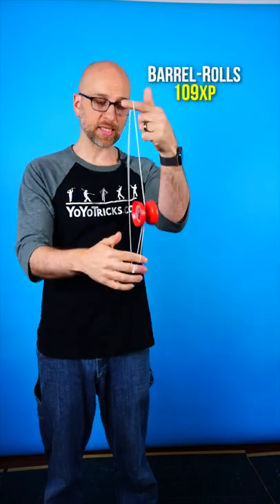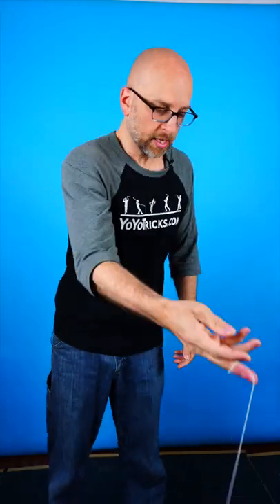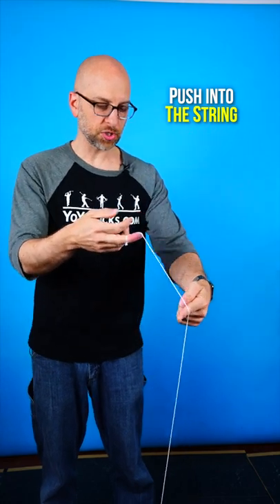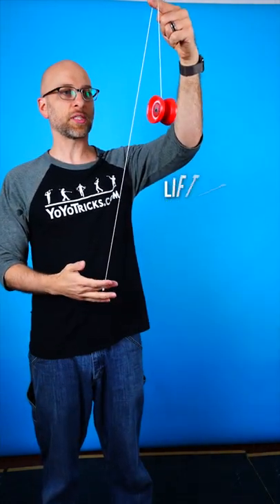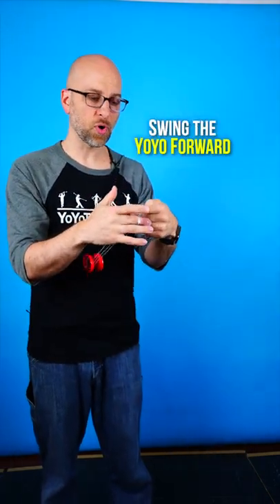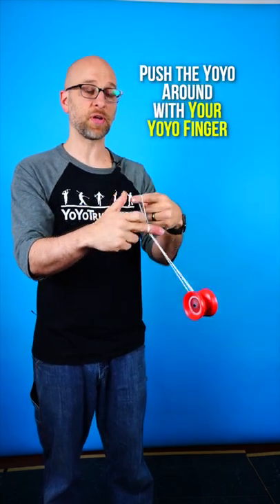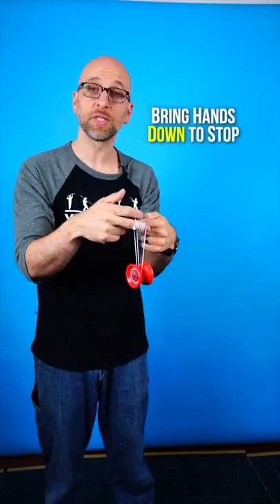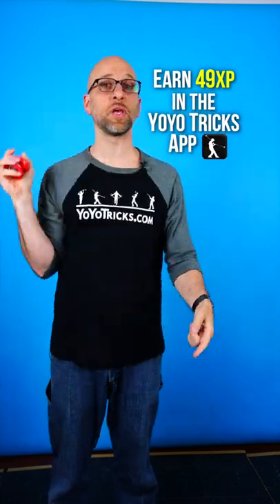🌪🧠 Learn Brain Twister YoYo Trick 🧠🌪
Learn the classic yoyo trick brain-twister, AKA brain-scrambler.